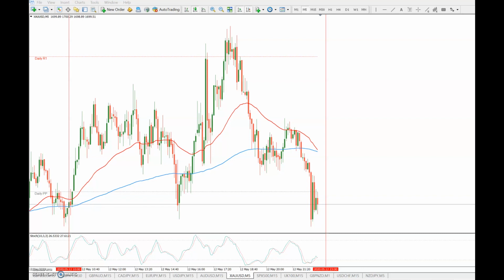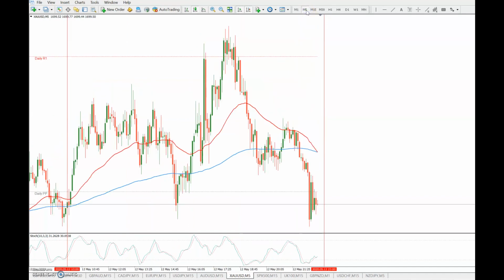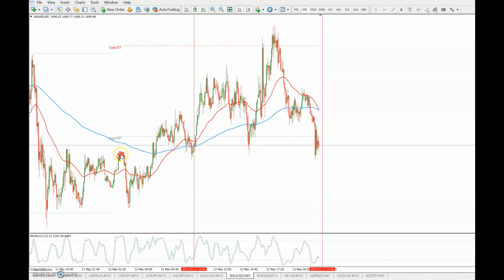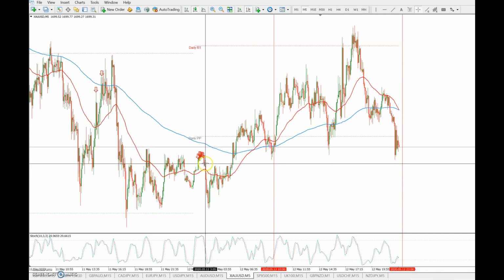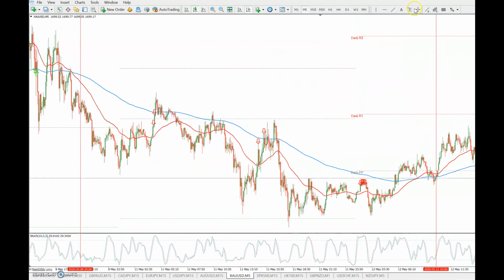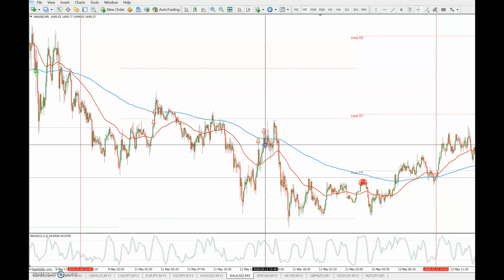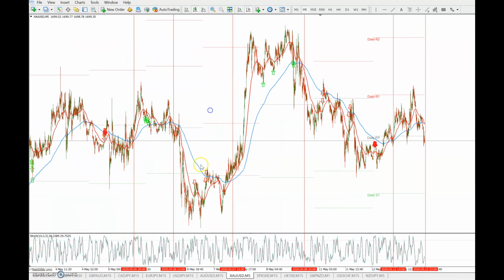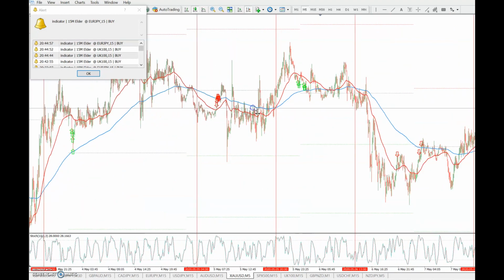How to Trade XAU/USD: Trend Trading Strategy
In this video I will be sharing my gold trading strategy. If you have any further questions about how to trade gold then visit our telegram group or our website.

Our channel offers information about investing, but not personal advice. Please remember past performance is not a guide to future returns and that investments can go up and down in value, so you could get back less than you put in. Fletcher Trading, will not accept liability for any loss or damage, including without limitation any loss of profit, which may arise directly or indirectly from use of or reliance on such information.